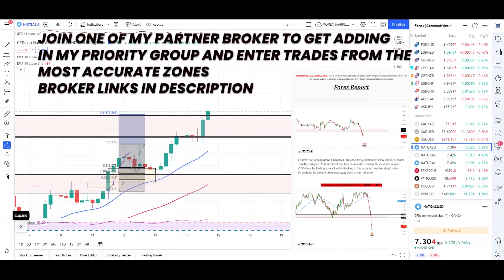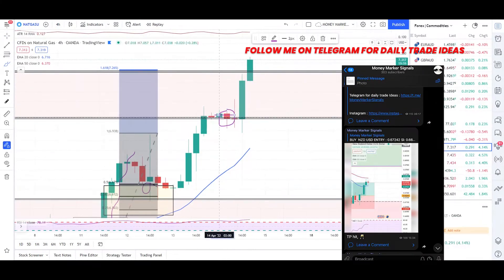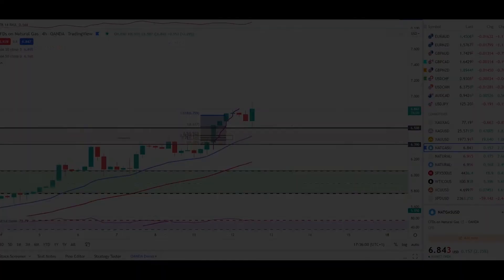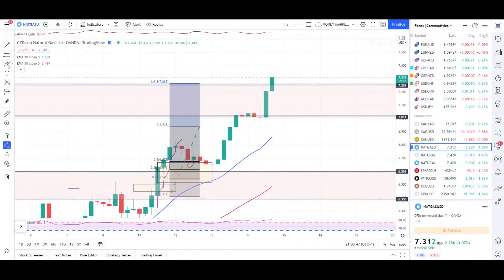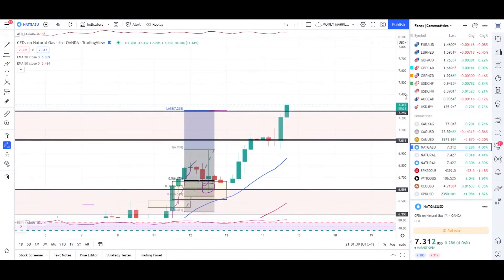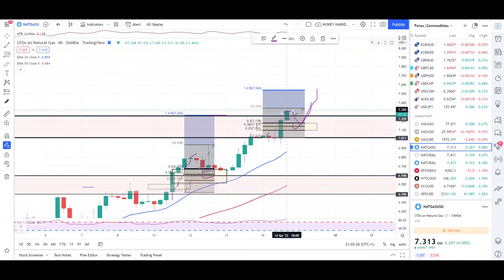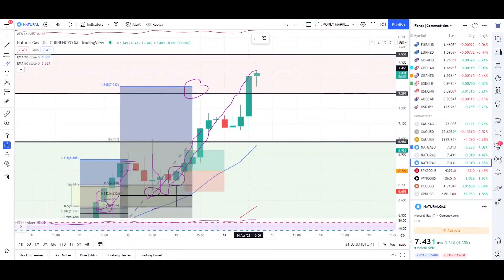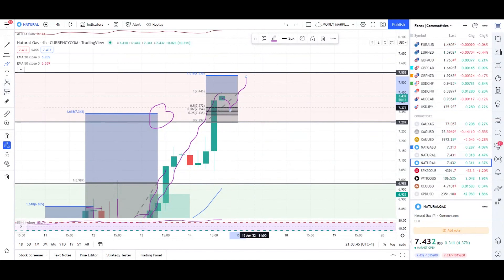NATURAL GAS NEXT HIGH | STILL BULISH ? TECHNICAL ANALYSIS | FIBONACCI LEVELS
LETS CHECK THE COMMODITIES MARKET IN THIS VIDEO .